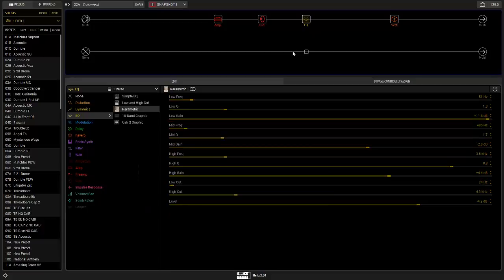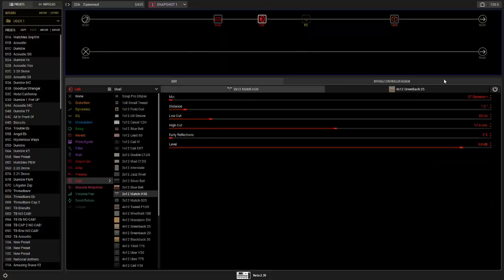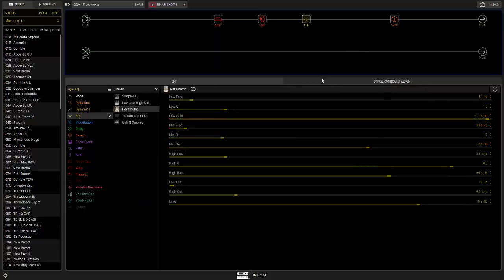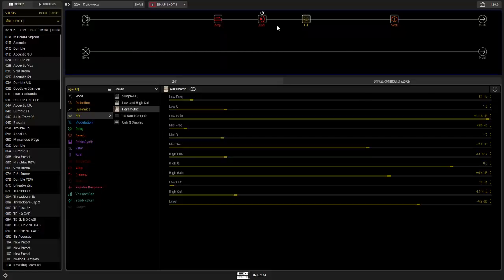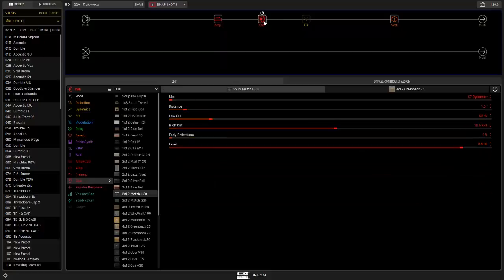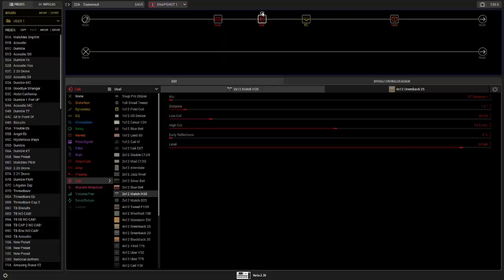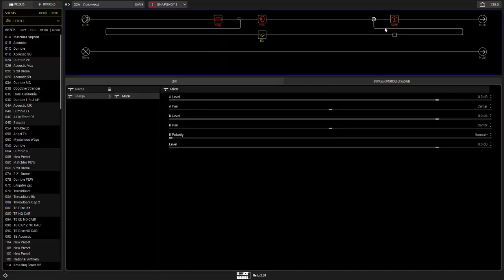Line 6 NEW Firmware - Trainwreck using OTB Method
The new Trainwreck amp model using Chad Boston's OTB EQ block to compare to using traditional cab block methods.